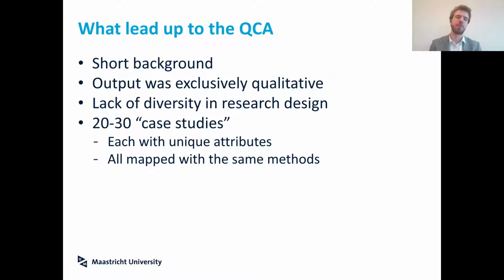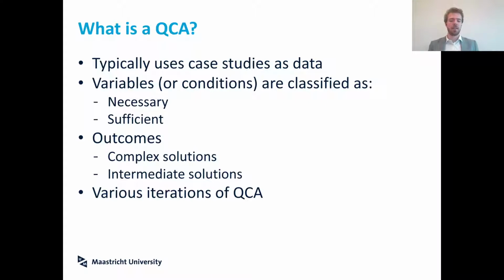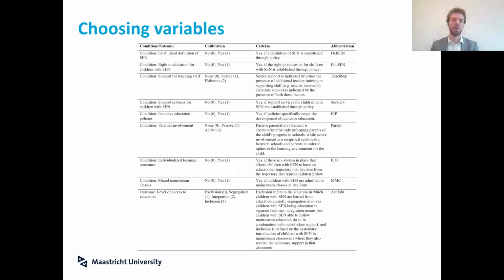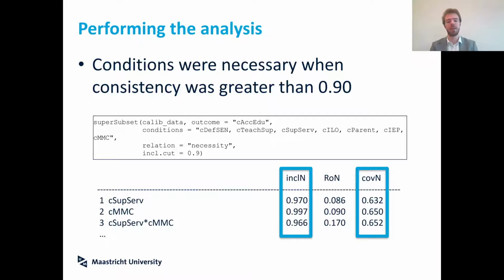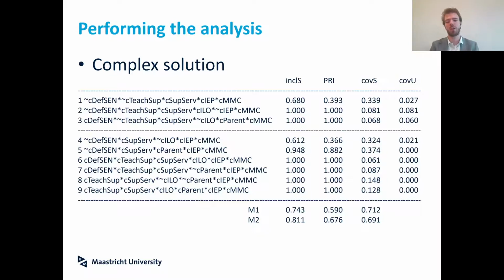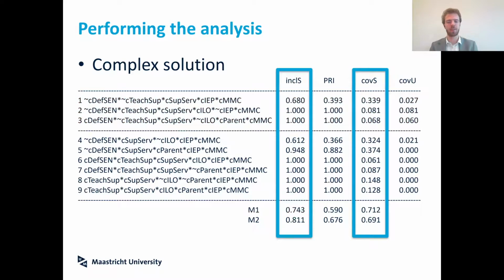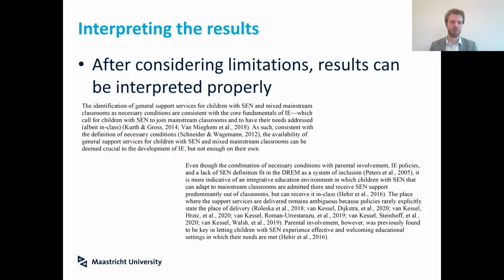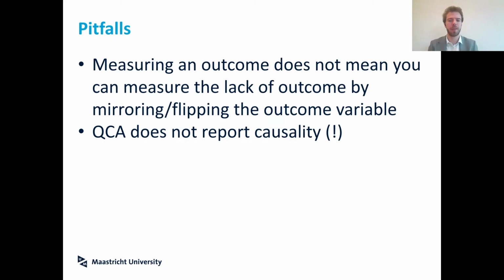An Introduction to Qualitative Comparative Analysis (QCA)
In this recorded lecture originally given in the Master Governance and Leadership in European Public Health at Maastricht University, I explore the basics of qualitative comparative analyses (QCAs), what is needed to perform one, how the code looks in RStudio, and possibilities how to interpret it. I use a qualitative comparative analysis that I have done myself in 2020 as a guiding example.

About Me:
My name is Robin van Kessel. I am currently employed as an Assistant Professor at the Department of International Health in Maastricht University. My primary research focus are the area of ‘wicked’ problems (in particular digital divides), digitalisation of society, and governance approaches. As a background, I have a PhD in the field of autism and education policy in the European Union and a MSc in Governance and Leadership in European Public Health. Next to my position in Maastricht, I am also involved in the Young Researchers Network of Studio Europa and in the Global Health Workforce Network Youth Hub of the World Health Organization.